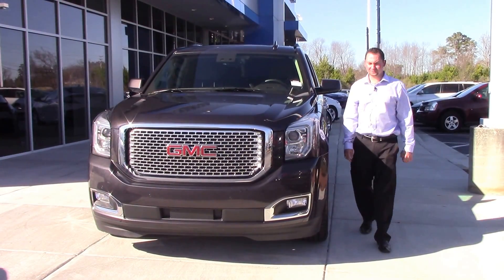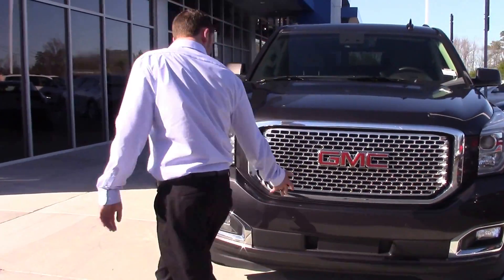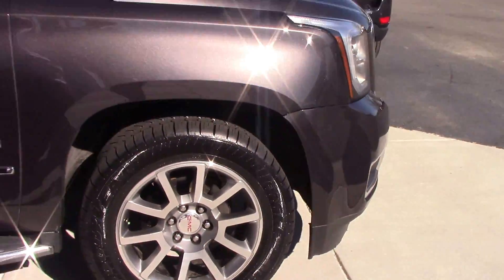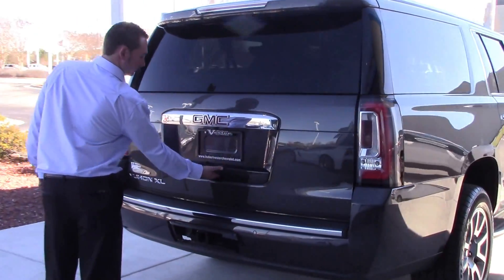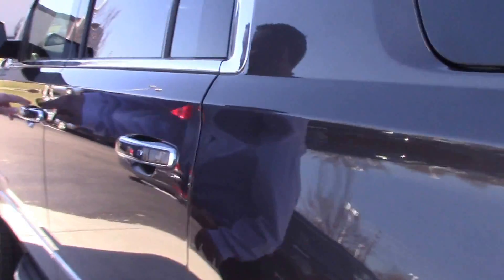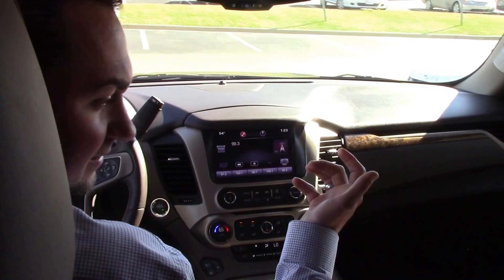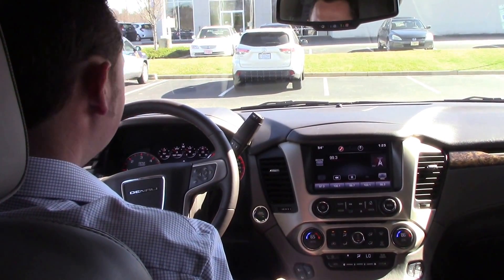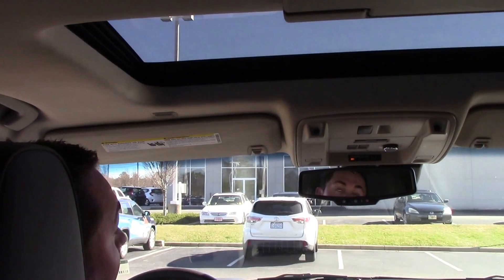2015 GMC Yukon XL 2WD Denali Wilson, NC Walkaround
A gorgeous used Yukon with tons of space, perfect for the whole family.

2015 GMC Yukon XL Denali in Gray, Sought After Options Include, *NAVIGATION* (NAVI/ GPS), *1 OWNER*, ACCIDENT FREE CARFAX REPORT, SUNROOF/MOONROOF, LEATHER SEATS, CD PLAYER, KEYLESS ENTRY, PWR LOCKS, PWR MIRRORS, PWR WINDOWS, *REAR DVD/TV SYS*, SIRIUS XM RADIO, *CERTIFIED*, DEALER SERVICED, NON-RENTAL, AUX/MP3/IPOD, 3RD ROW SEATS, and HEATED SEATS. Driver Alert Package (Safety Alert Seat), Yukon XL Denali, GM Certified, 4D Sport Utility, EcoTec3 6.2L V8, Automatic, RWD, Gray, and Cocoa/Dune w/Perforated Leather-Appointed Seat Trim.

This charming-looking 2015 GMC Yukon XL is the rare family vehicle you are trying to find. Steady Freddy. GM Certified Pre-Owned means you not only get the reassurance of a 12mo/12,000-Mile Bumper-to-Bumper limited warranty, but also an Exclusive CPO Maintenance Plan, up to a 6-Year/100,000-Mile, $0 Deductible, Fully Transferable, Powertrain Limited Warranty, a 172-point inspection/reconditioning, 24/7 roadside assistance, Courtesy Transportation, 3-Day/150-Mile Customer Satisfaction Guarantee, 3 month trial OnStar Directions & Connections Service if available, SiriusXM Radio 3mo trial if available, and a vehicle history report.